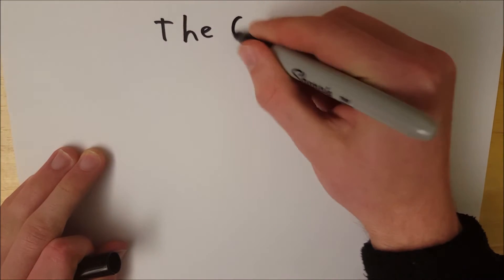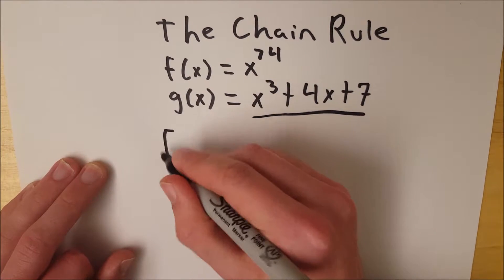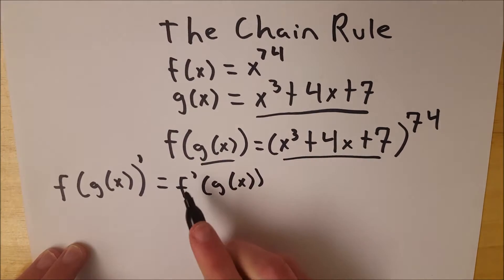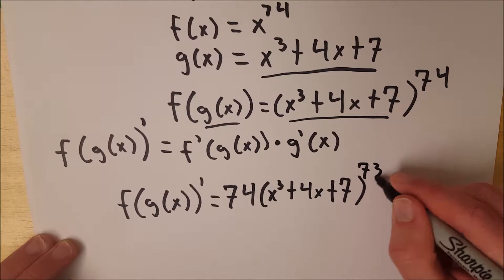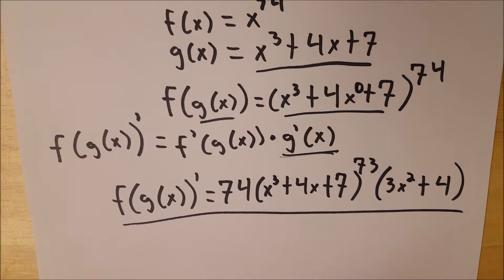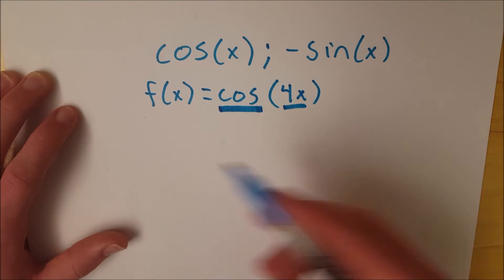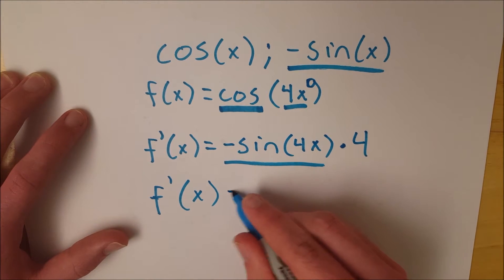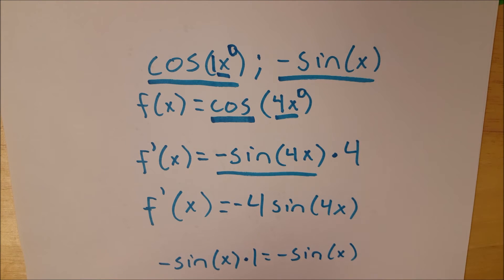What is the Chain Rule? (Finding Derivatives Using the Chain Rule Formula)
What is the chain rule? In this video we go over one of many derivative rules, differentiation rule, whatever you like to call it. We will go over the chain rule formula, some chain rule examples, and I hope you will find it helpful. Let me know if you would like more videos on rules of derivatives, or more on how to find derivative using chain rule. The chain rule for differentiation is very important, so I hope you will find this video helpful!

(My descriptions are worded very awkwardly because I am trying to optimize the video for the search engine, excuse me)